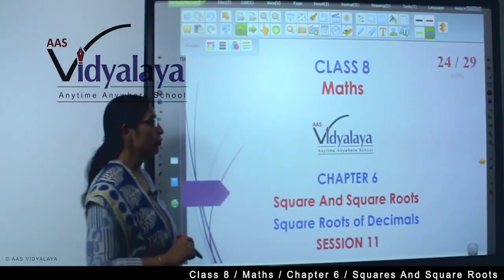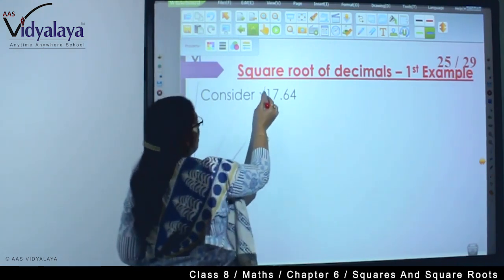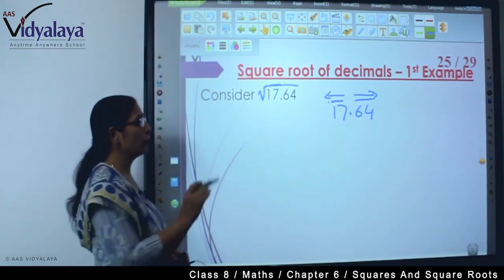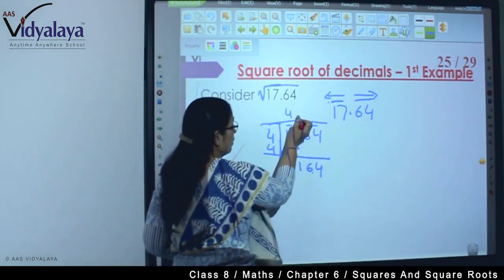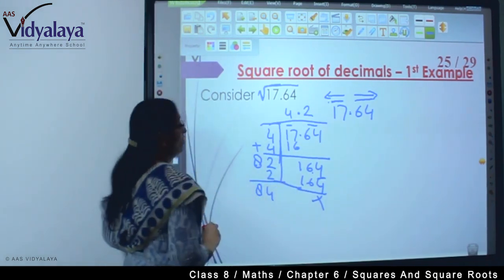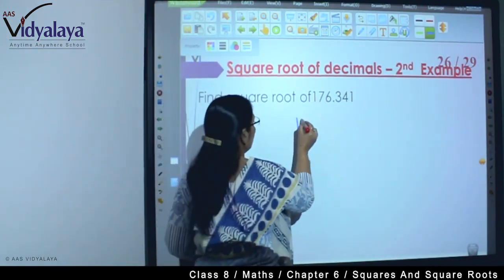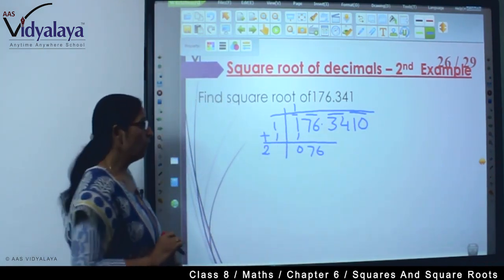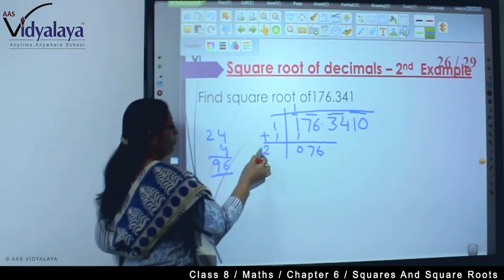70 Class 8 Maths C6S11 - Squares and Square Roots - Square Roots of Decimals